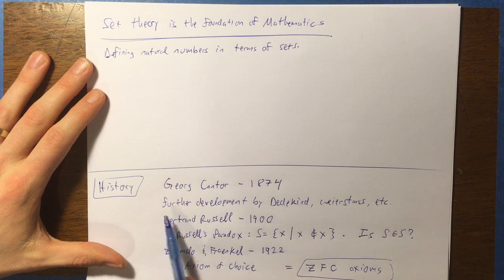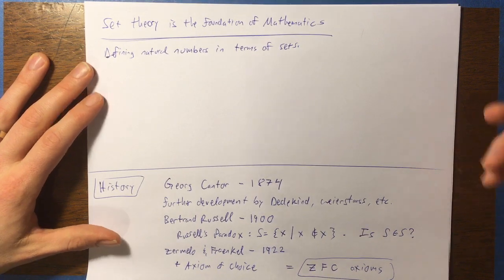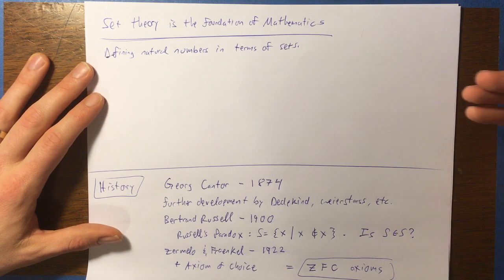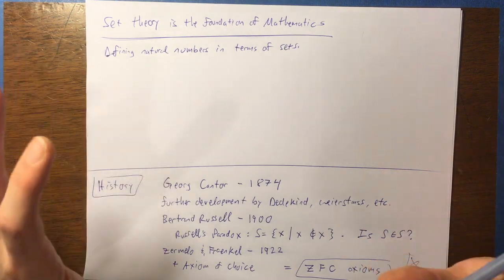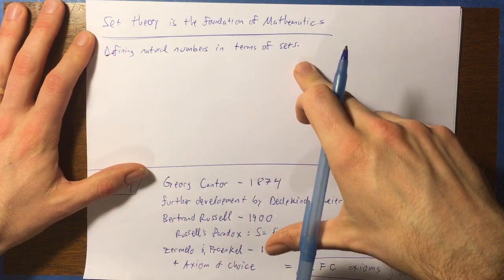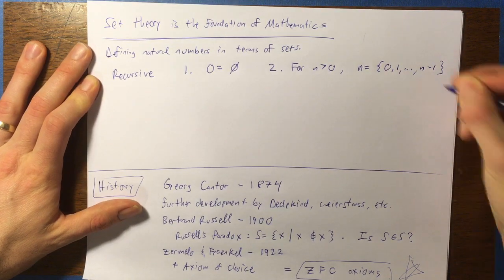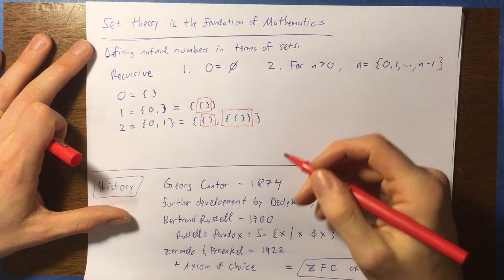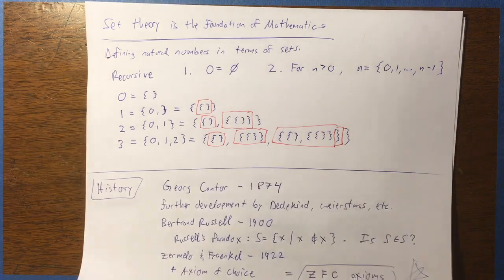2100 2 1 vid 4 history & foundations